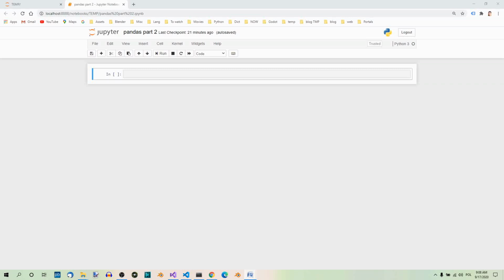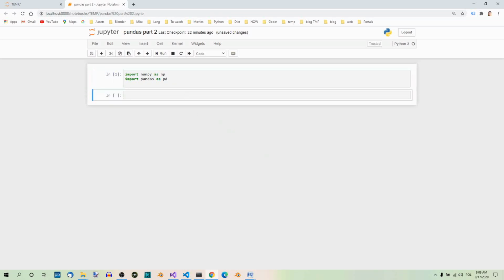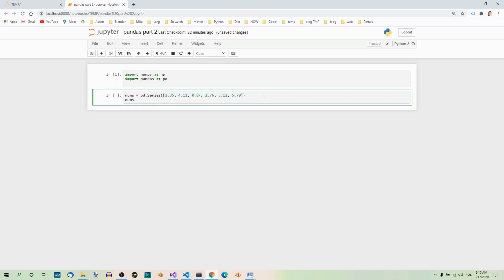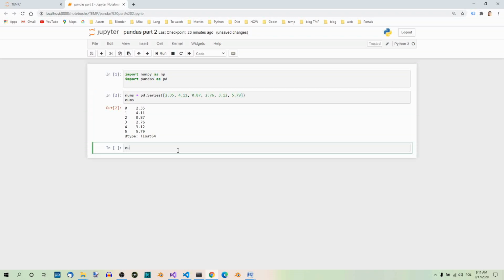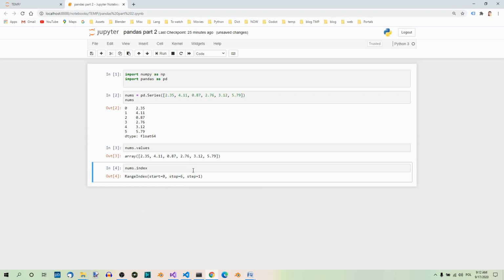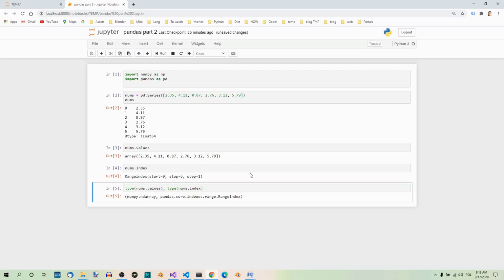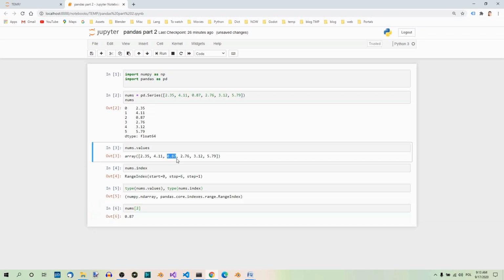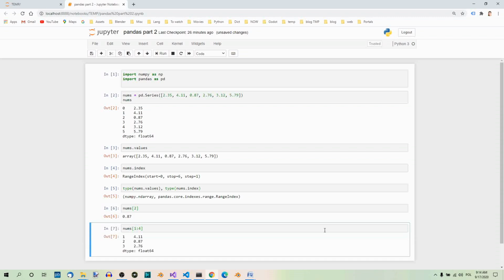pandas Part 2 – the Series Class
In the previous part we installed pandas, or, if you have the Anaconda distribution of Python, we just made it clear that we already have it. In this part we'll be talking about the Series class, which is one of the fundamental data types in pandas.